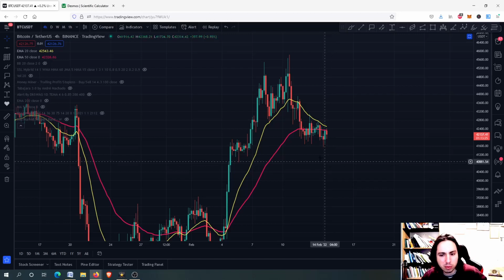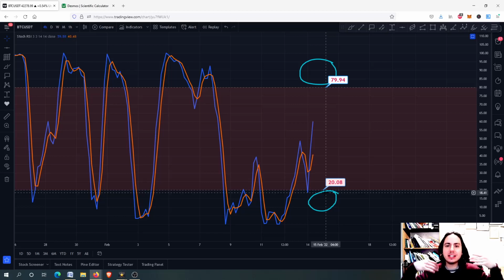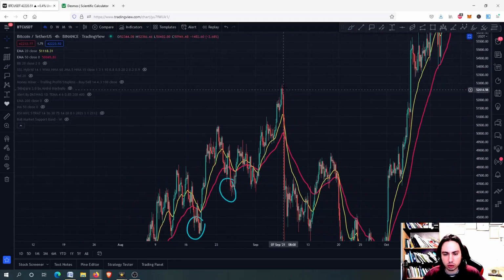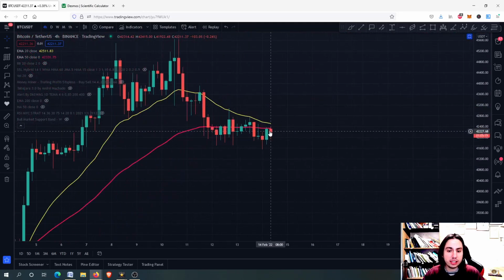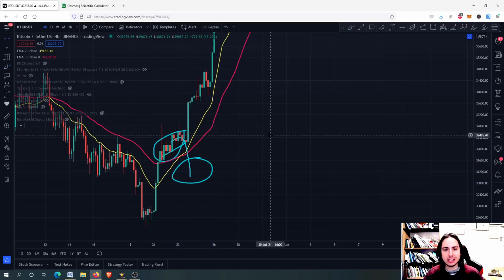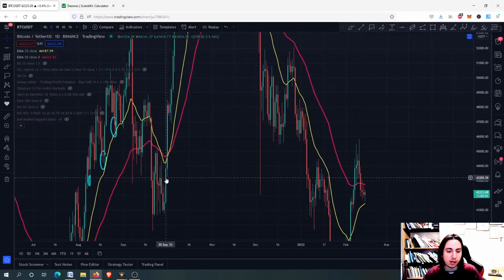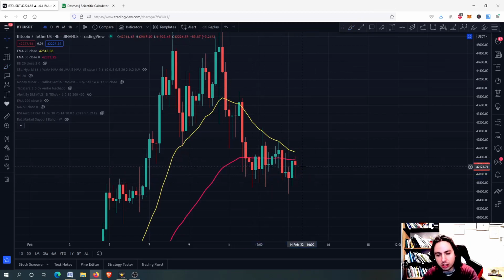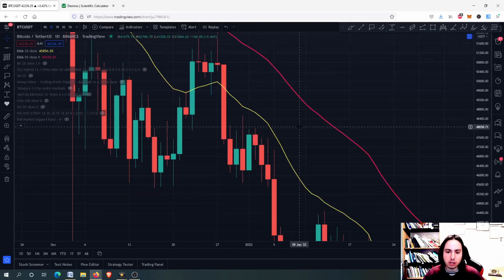BEST And SIMPLE Trading HIGH Profit Strategy! STOCH RSI, EMA Combination! Series 1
In this video we will present a very simple way to identify entry points and selling points using the stochastic rsi, the 20d EMA and the 50d EMA. When you want to identify good entry points and selling points you need to combine the technical analysis along with the price analysis. Technical without the price analysis is nothing, as you cannot figure out exactly what we are going to do and vice versa. This is a simple yet very dynamic and with high win ratio trading strategy to avoid getting too late or too early in the tradings.

💰💰 JOIN PREMIUM